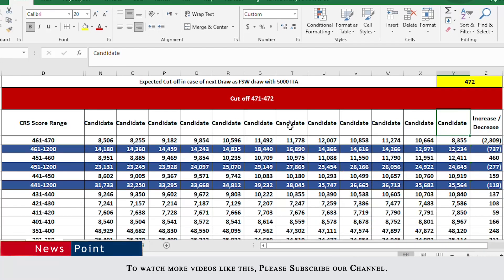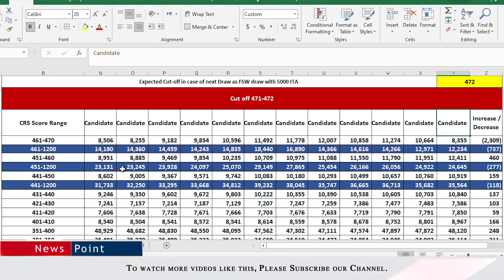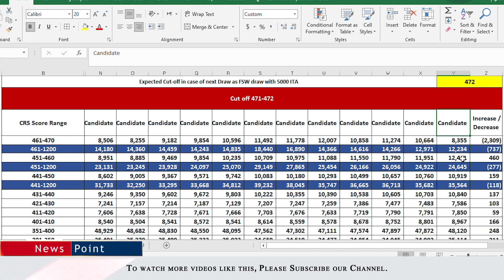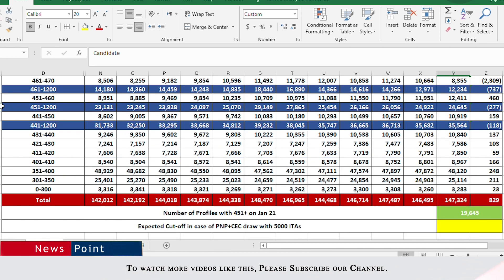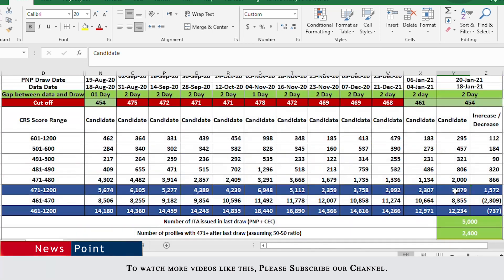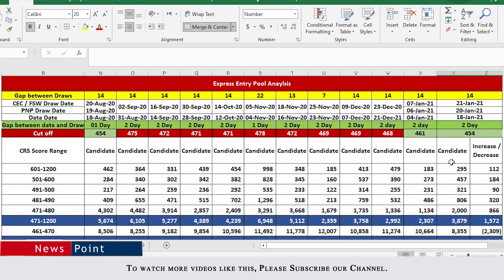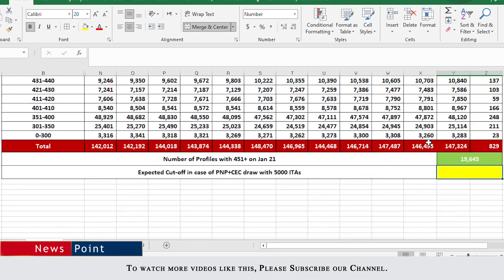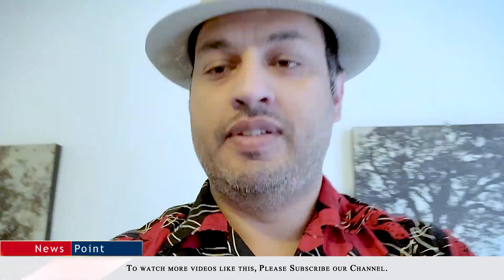Prediction of 175 CEC Draw of Express Entry of Canada PR 2021 II Farhan Iqbal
Prediction175CECDraw of ExpressEntryofCanada PR 2021 II Farhan Iqbal

How to obtain Canadian PR (Canadian Immigration) in as low as 03 months I Canada Express Entry 2020